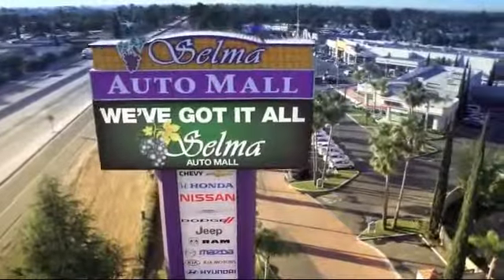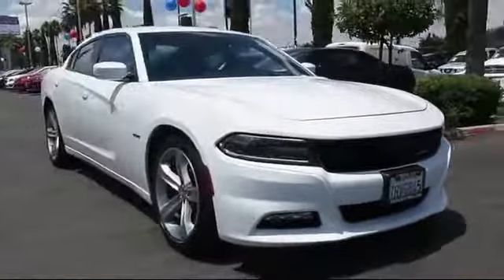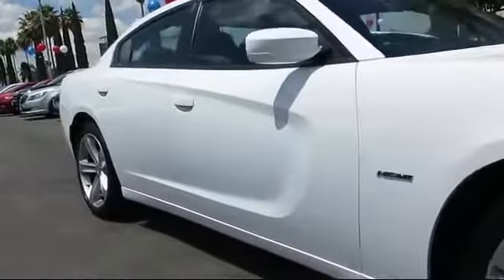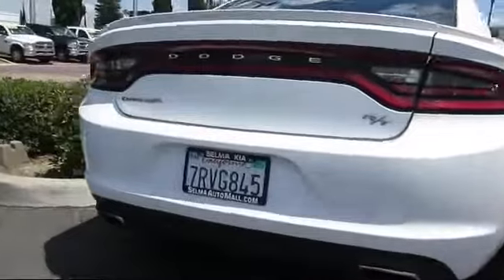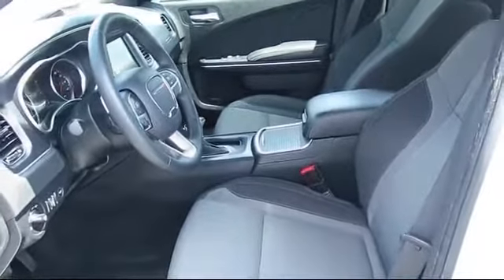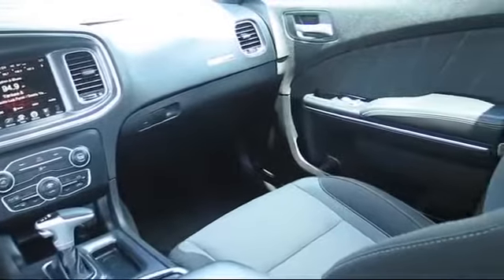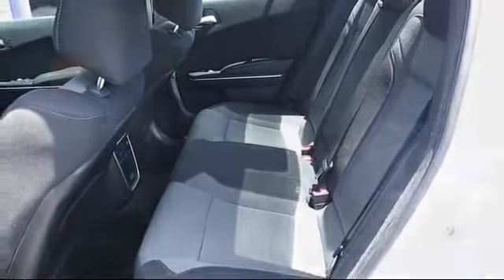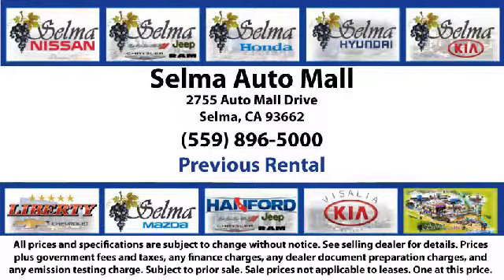2016 Dodge Charger Sedan R/T Fresno Clovis Visalia Hanford Tulare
2016 Dodge Charger Sedan R/T Stock Number: K2038R Vin:2C3CDXCT3GH222901 Previous Rental.

Selma Kia
2755 Auto Mall Drive